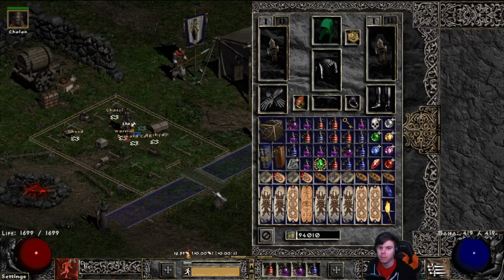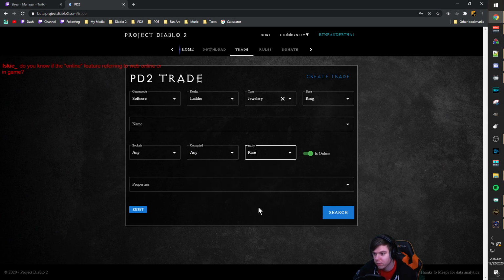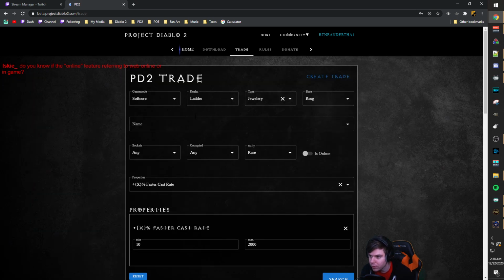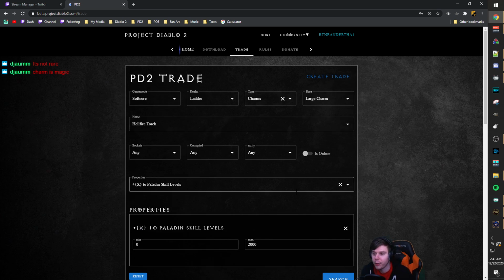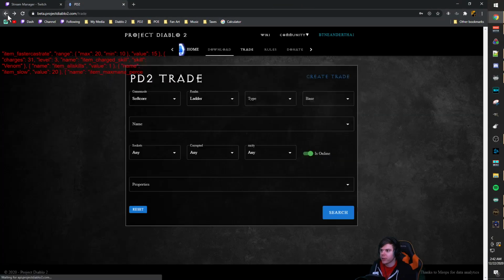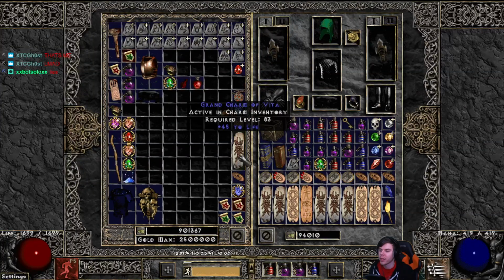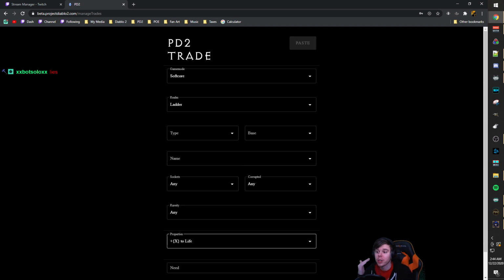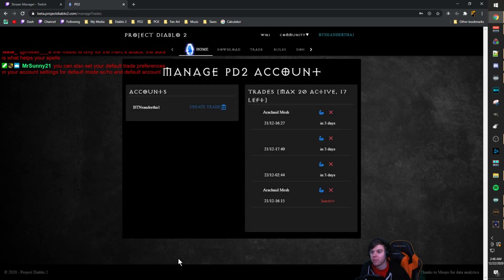How To Use The Trade Site Beta! (Project Diablo 2)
BEASTS!